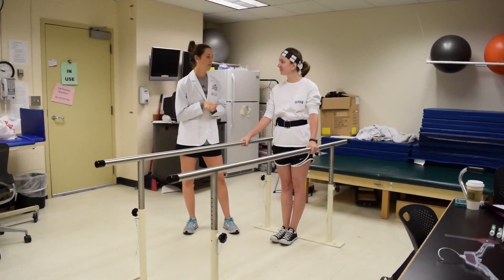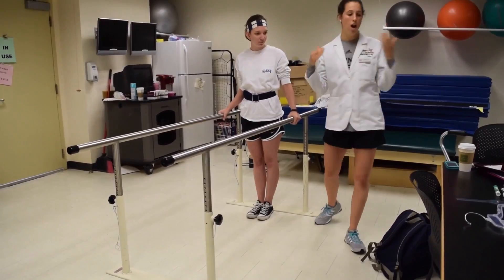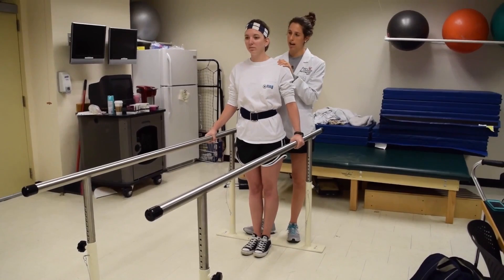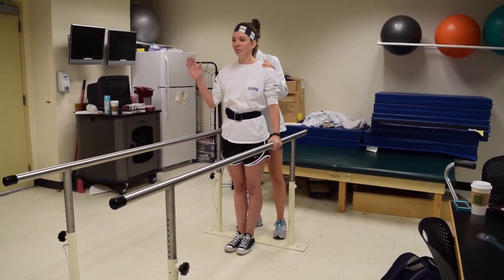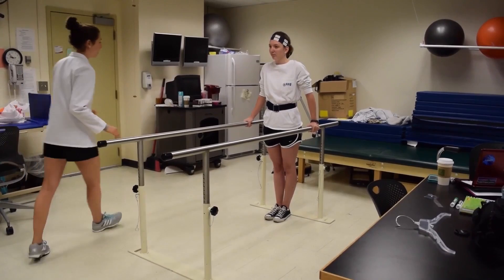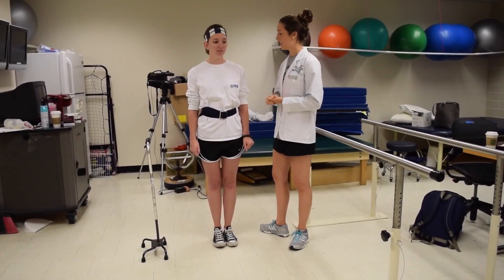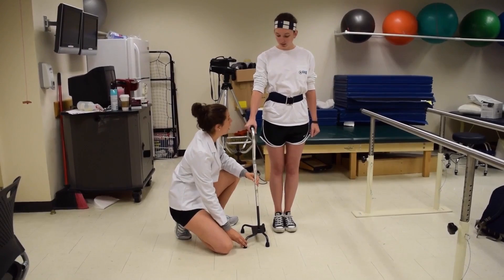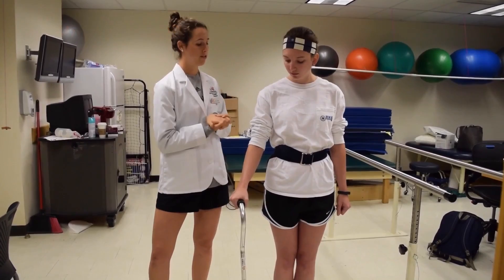Skill 23 Measurement Fit and Ambulation with a Cane and Parallel Bars